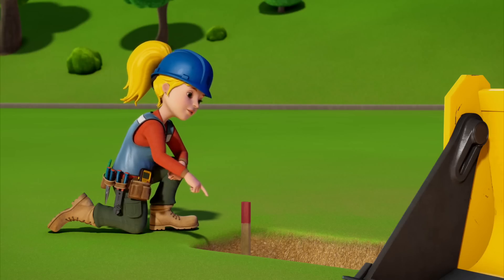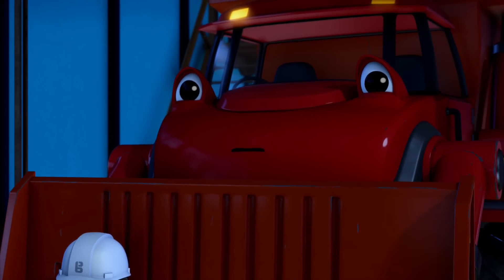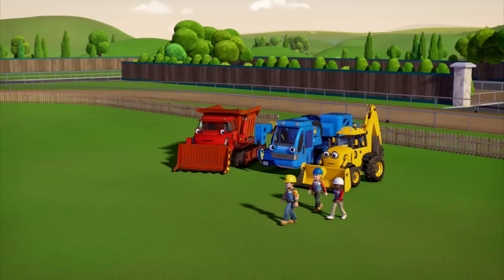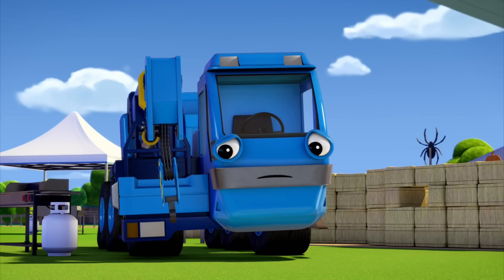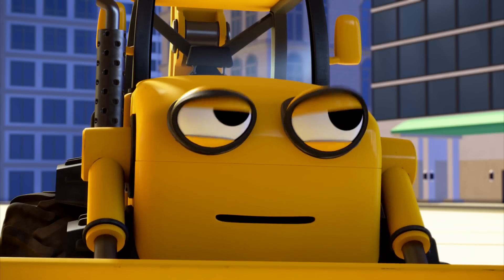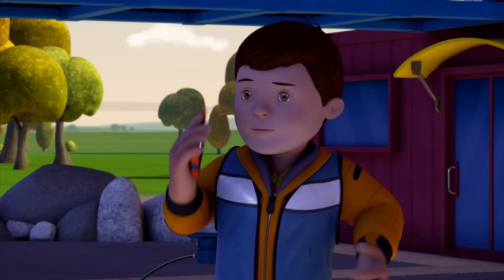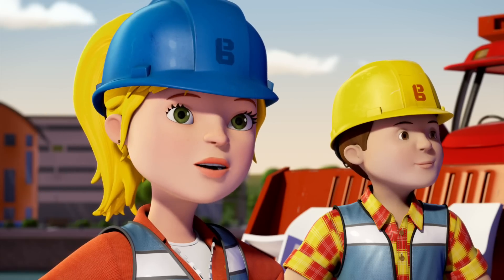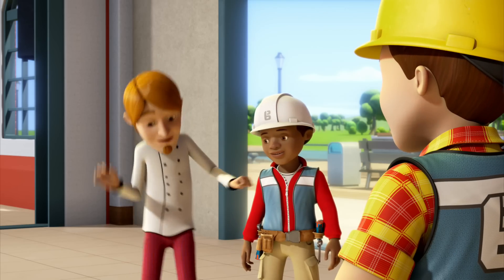Bob the Builder US - Compilation | Season 19 Episode 35 - 40